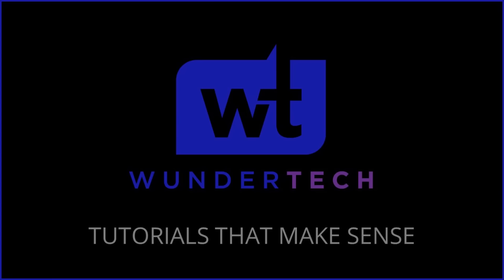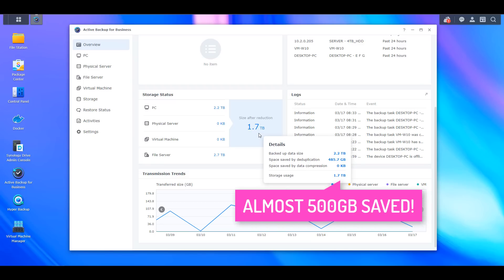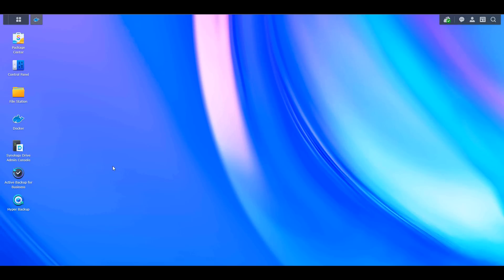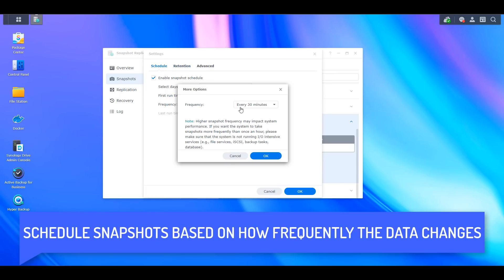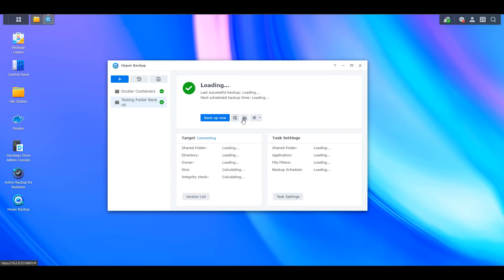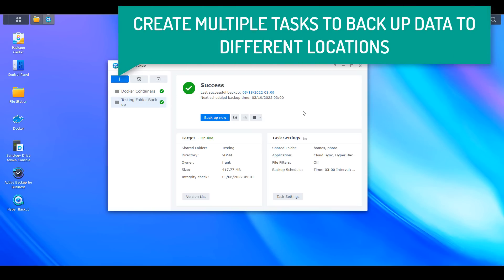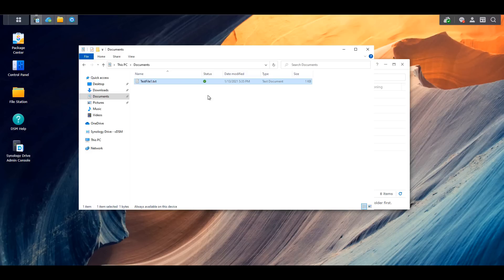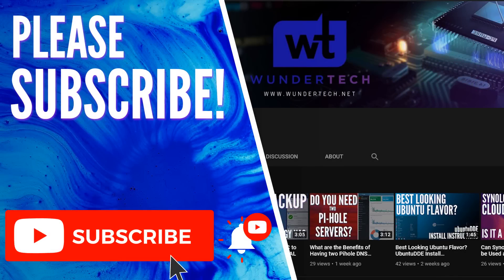Synology's BEST Applications! (Top 5)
Check out the  best applications to run on your Synology NAS! Make sure that you're getting the absolute most that you can out of your NAS!